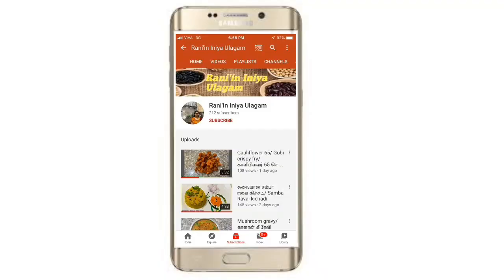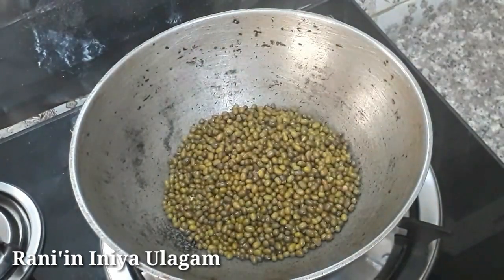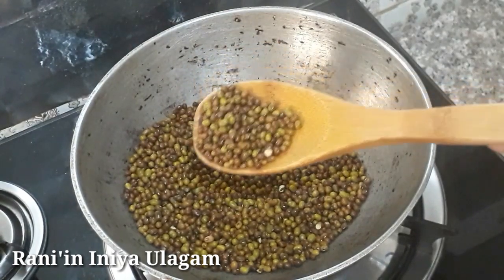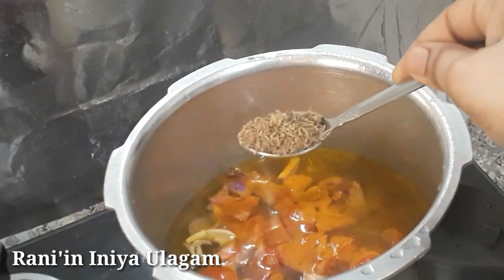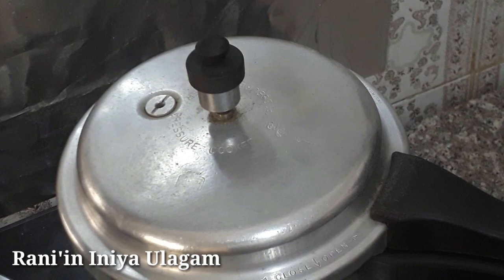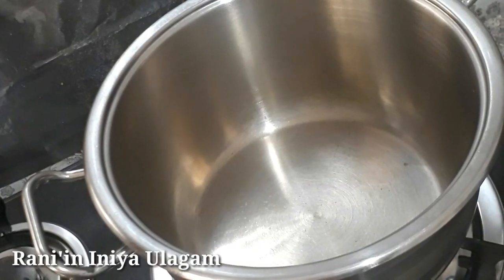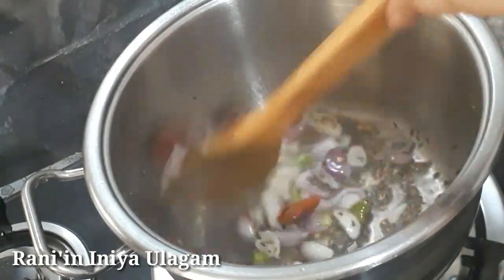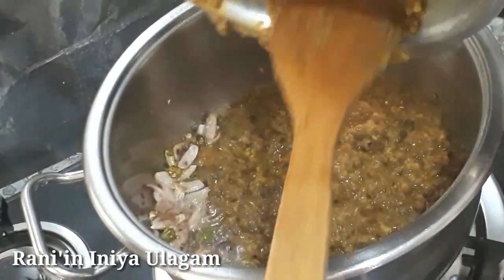Pachai Payaru Kuzhambu |பச்சை பயிறு குழம்பு |kovai special pachai payaru kuzhambu | green gram curry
Hello friends,
Welcome to Rani'in Iniya Ulagam...

In this video i am going to share  healthy fantastic pachai payaru kuzhambu recipe. Having pachai payaru weekly once is very healthy because green gram have a good amount of fibre and protein, and easly we can get green gram dal in all the places.I am following the way as my mother and grandmother cooks pacha payaru kuzhambu.

Friends do try this recipe at your home and send your valuable feedback  in comments below

Thankyou,

rani in iniya ulagam | raniin iniya ulagam | rani kuwait | rani samayal kuwait | tamil youtuber | tamil Vlog | kuwait rani